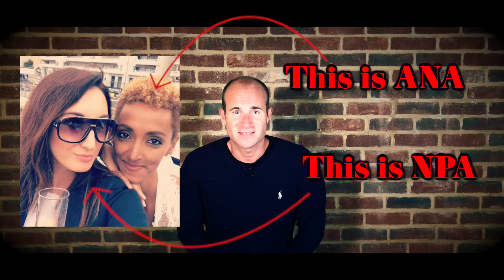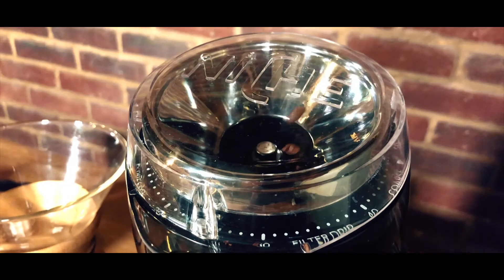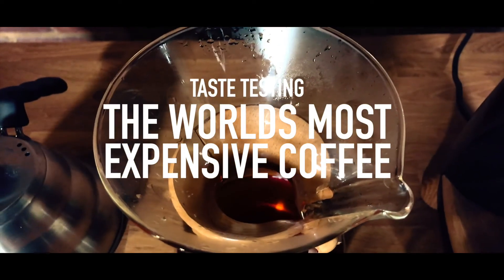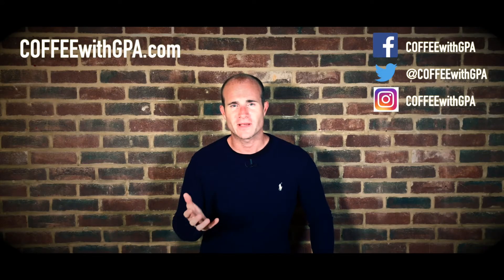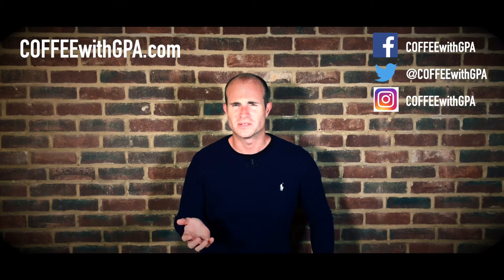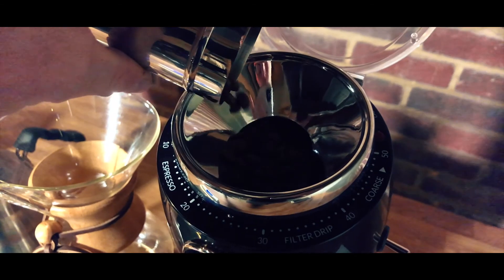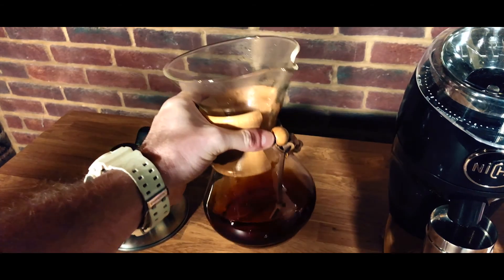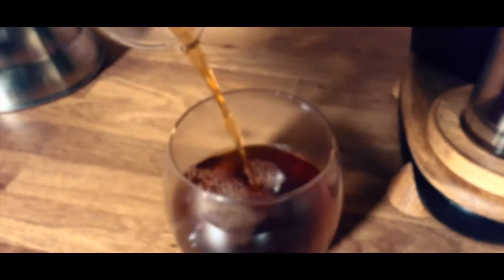Taste Testing the Worlds most expensive coffee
The price that things go for at auction do not necessarily make it good based on the price it sells for. However this coffee is delicious. A great gift from a friend of mine, this Costa Rica Honey Processed Geisha coffee. Although the price of the worlds most expensive coffee has shot up since this one, it is still a marvel to try! I deliberately made this video very simple in it's appearance, I didn't want to detract from what we were working with.